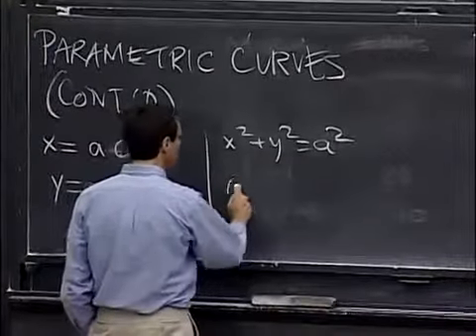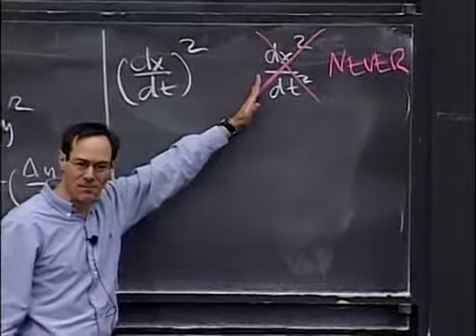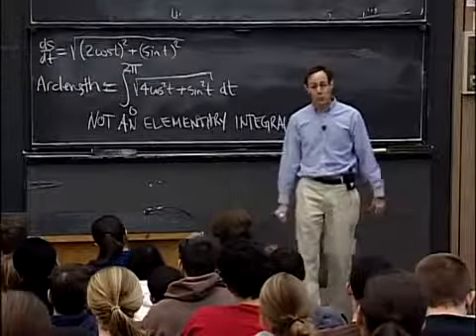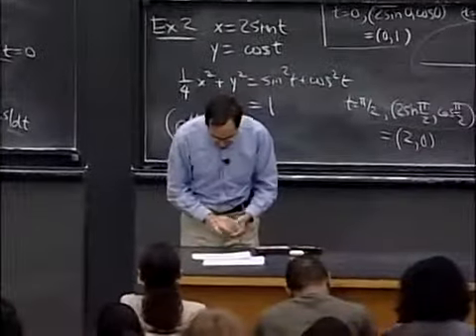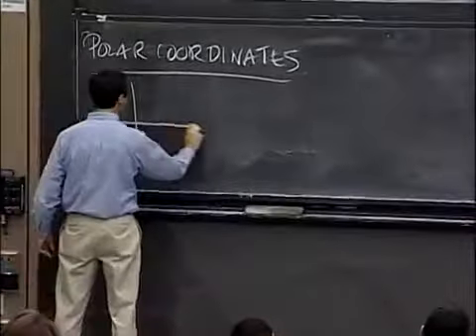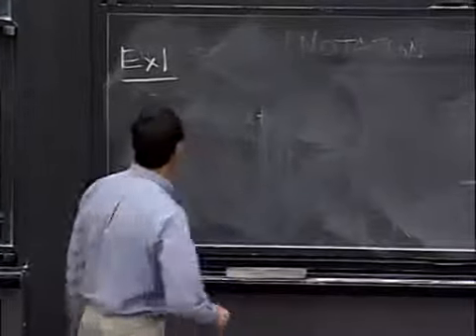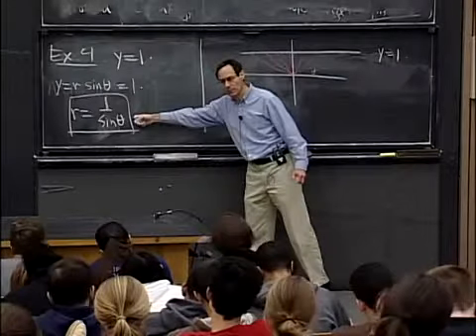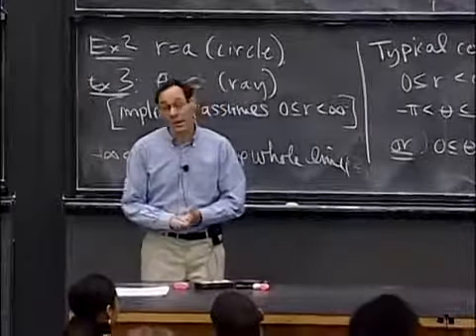Lec 32 Techniques of Integration